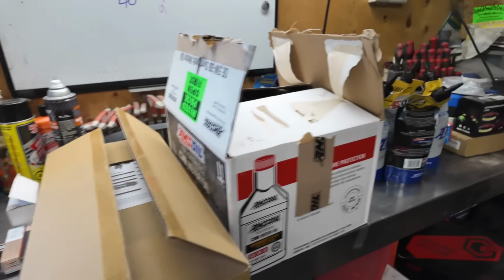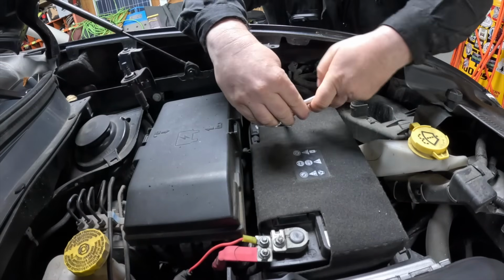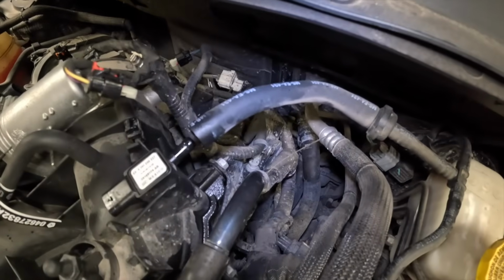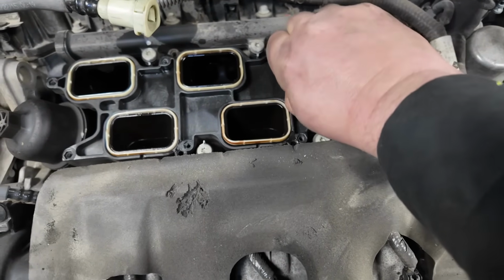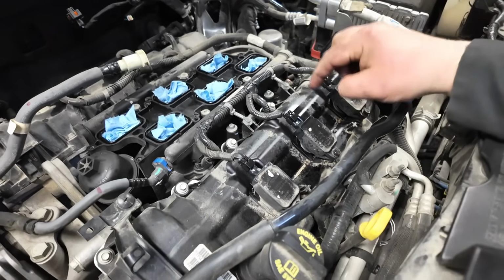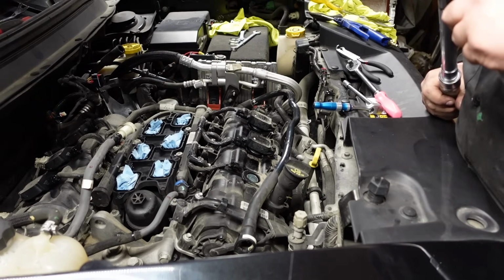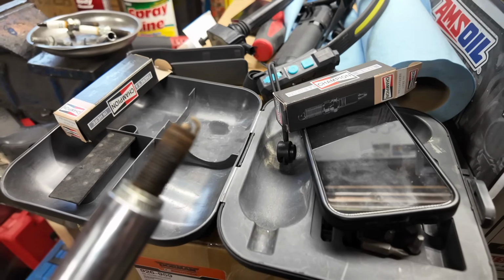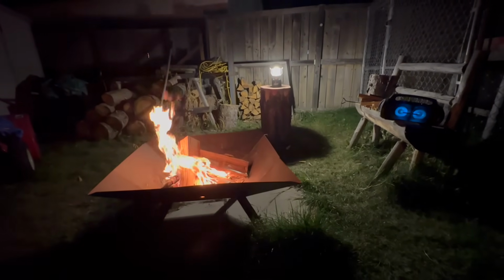DO IT ONCE OR TAKE IT APART TWICE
Spark Plug Tester
Time to work on my 2015 Jeep Cherokee I need to do some maintenance before winter time. The Main job is to do the spark plugs but while im at it going to change the oil cooler as well.